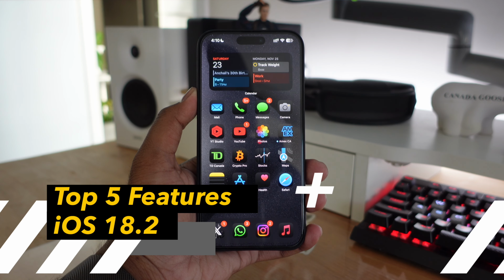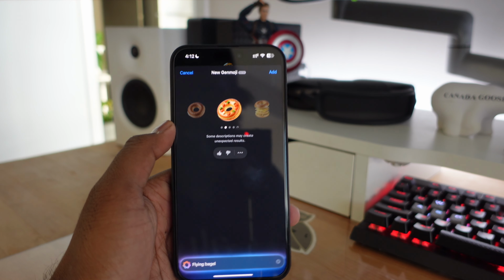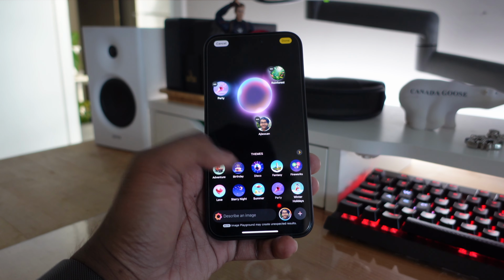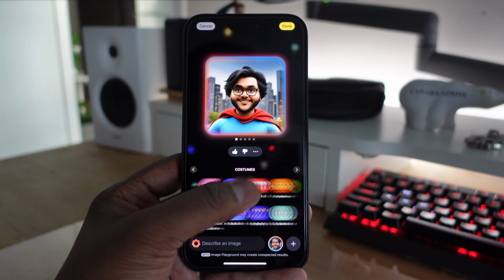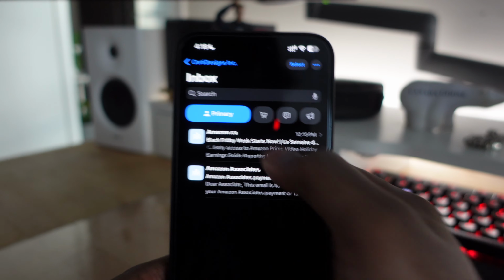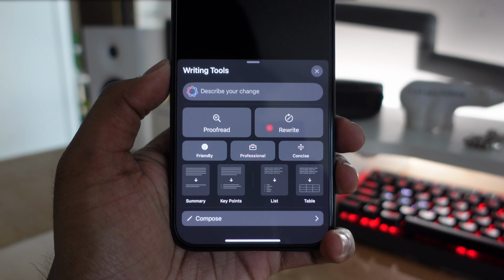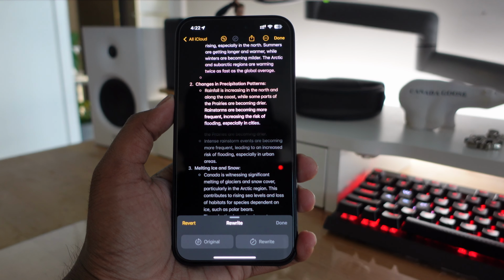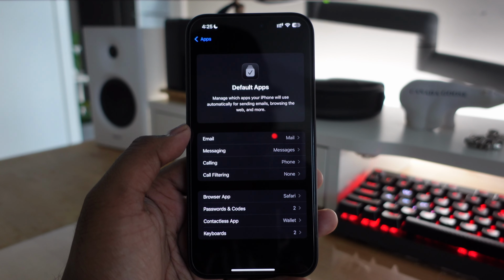Best New iOS 18.2 Features on iPhone - Genmoji, Image Playground, New Mail, Default Apps & More!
Apple is gearing up to release iOS 18.2 to the public next month. In this video we are taking a look at the Top 5 best new features you can expect to see in the next update on your iPhone. Apple is bringing some much awaited features like Genmoji & Image Playground, and much more!